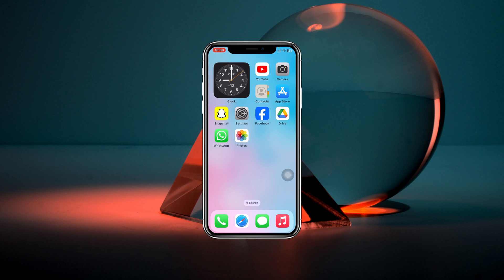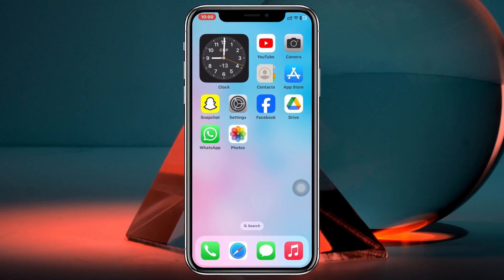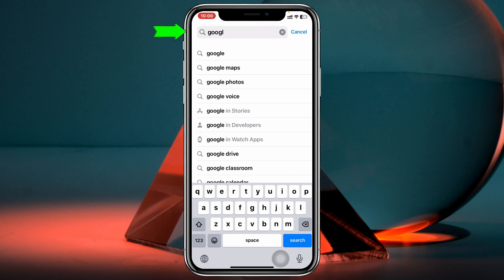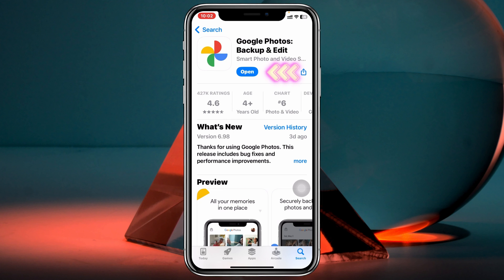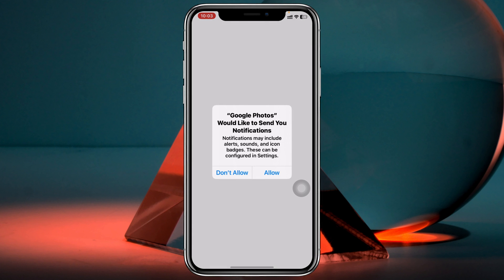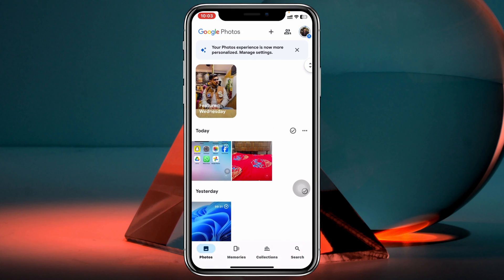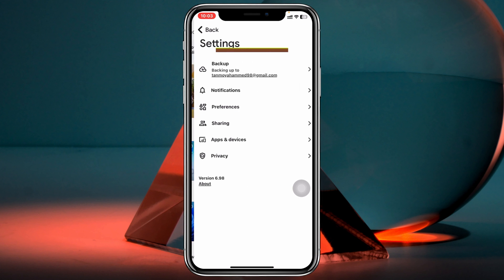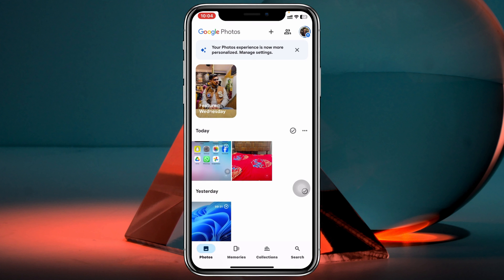How To Transfer All iPhone Photos to Google Photos | Back Up iPhone Photos to Google Photos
How to transfer all iPhone pictures to Google Photos? In this tutorial, I show you how to transfer photos from my iPhone to Google Photos.
If you want to transfer photos from the iPhone gallery to Google Photos and back up iPhone photos to Google Photos then don't worry! Here you get the full guide on how to upload and transfer iPhone photos to Google Photos to sync iPhone photos with Google Photos.

00:01- Video Start
00:15- Video intro
00:24- Transfer All Photos to Google Photos
01:30- Process Ending